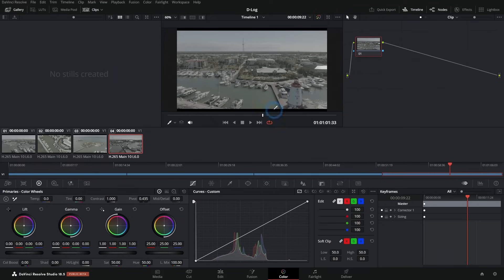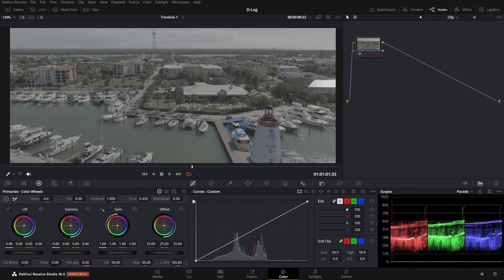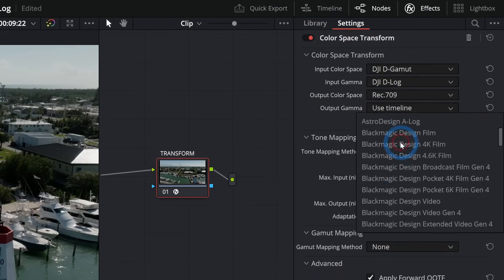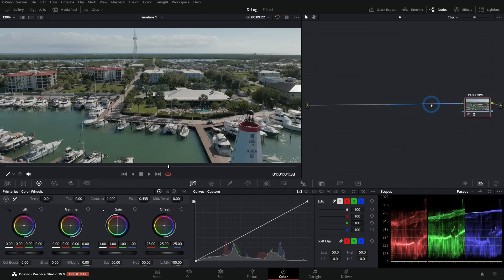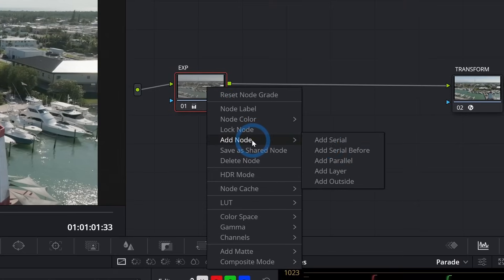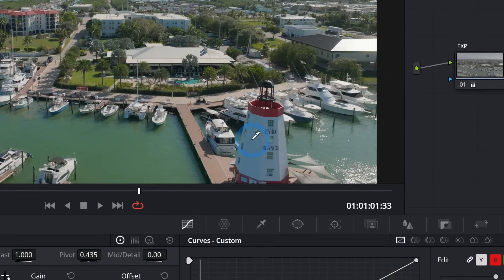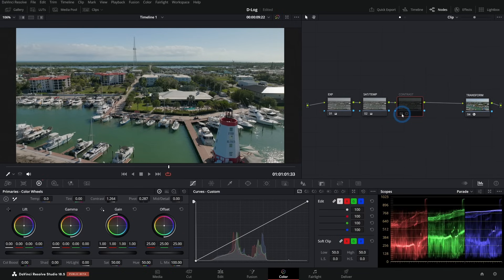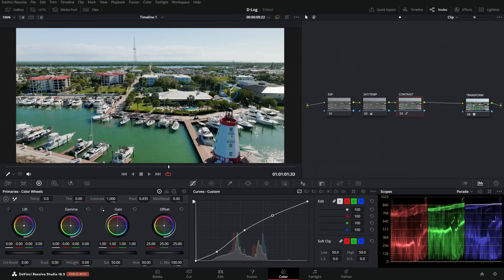How to color D-Log Footage from DJI Drones - DaVinci Resolve Color Grading Tutorial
So you've got some really cool drone footage from a DJI drone, in this video I'll show you how to color grade D-Log footage to make it look perfect!

Big thank you to Jacob Shumway for providing the awesome drone footage for this video! Check him out